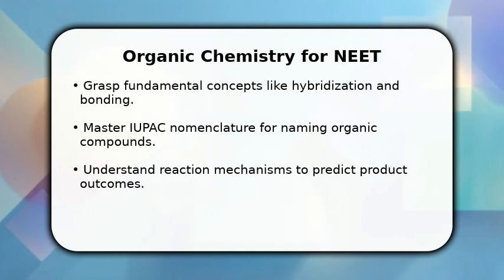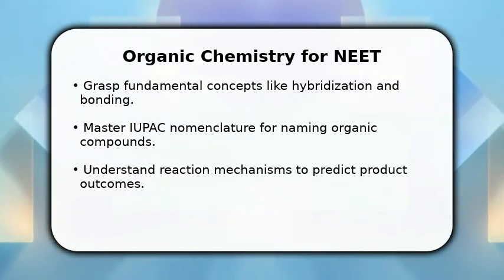How To Do Organic Chemistry For Neet - Easy Guide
We'll also provide tips and tricks on how to approach organic chemistry questions, including common mistakes to avoid and strategies for solving problems quickly and accurately. By the end of this video, you'll be confident in your ability to tackle even the toughest organic chemistry questions. So, what are you waiting for? Watch this video now and start preparing for NEET with ease!

organic chemistry neet, neet exam preparation, chemistry for neet, easy guide to organic chemistry, neet study tips, organic chemistry basics, functional groups in organic chemistry, reactions and mechanisms in organic chemistry